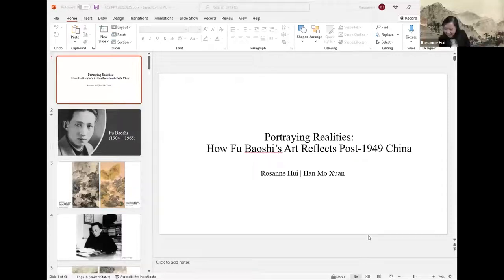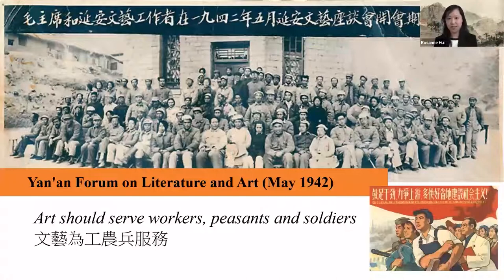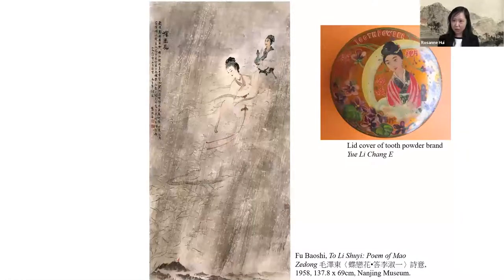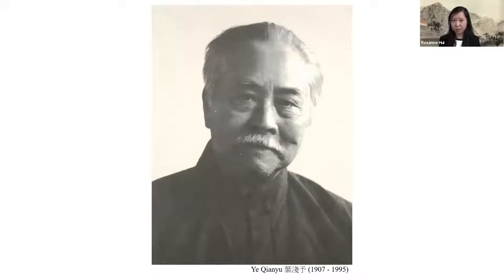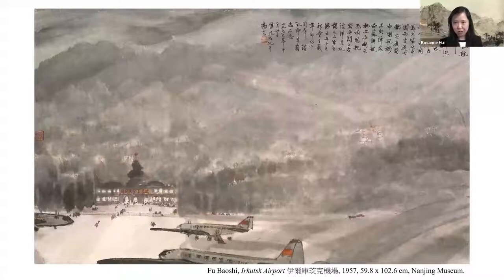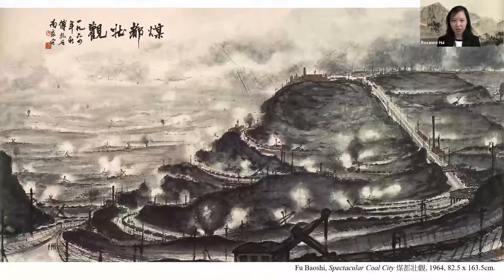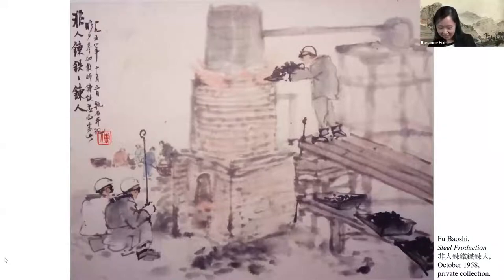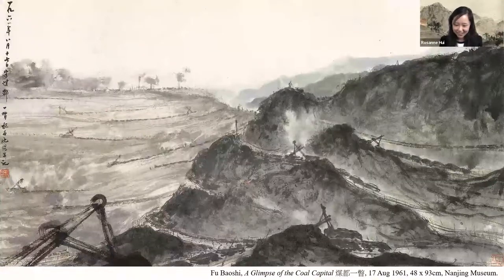[Online Lecture] Portraying Realities: How Fu Baoshi’s Art Reflects Post-1949 China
UMAG Lecture Series: Reconsidering Chinese Art (2022/23)
Portraying Realities: How Fu Baoshi’s Art Reflects Post-1949 China

Abstract
This research looks at how Fu Baoshi 傅抱石 (1904–1965) employed classical methods and modern elements in his iconic landscape paintings, with an emphasis on the recurrent theme of construction and heavy industry. With reference to Fu’s works, essays, and activities and those of his Jiangsu contemporaries, this study aims to provide a glimpse into how change and redevelopment were depicted, and how interconnected art and politics have come to be in post-1949 China.

Biography
Rosanne Hui, Art historian and director of Han Mo Xuan 翰墨軒. Ms. Hui received her B.A. (Hons) in Art History and her B.A. in Economics from Brown University, and her J.D. from the University of Hong Kong.

Discussant:
Dr. Sarah Ng, Curator at the University of Hong Kong, University Museum and Art Gallery.